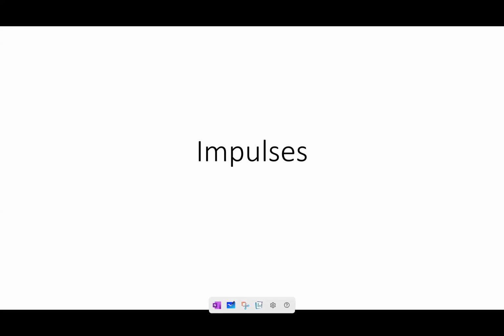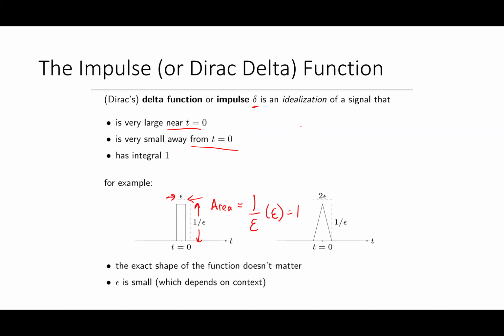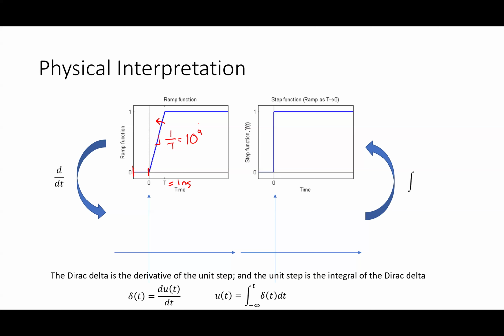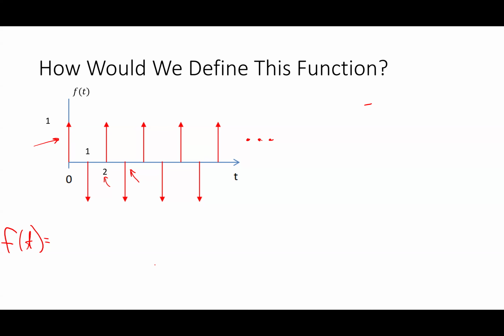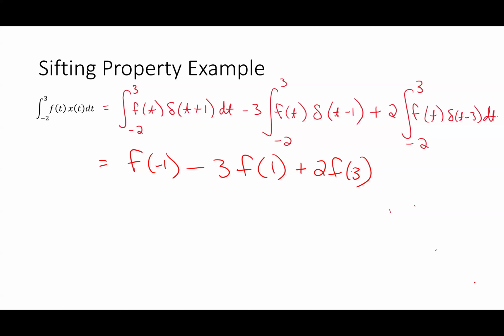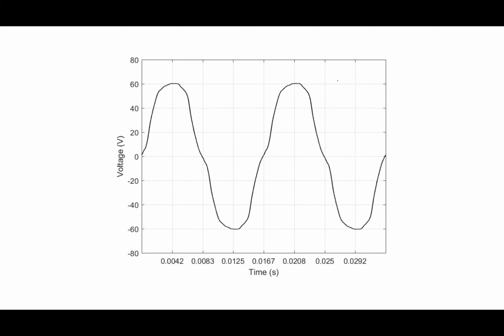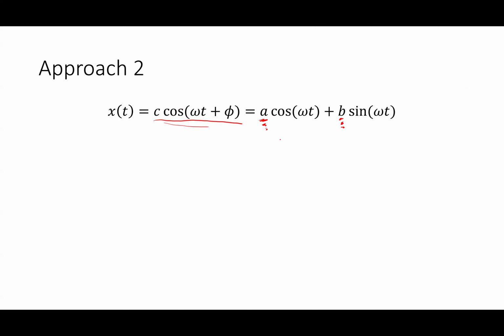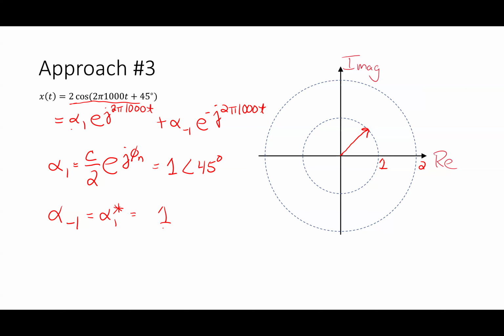2254 Lecture: October 22, 2024